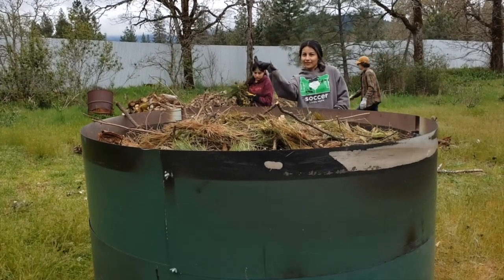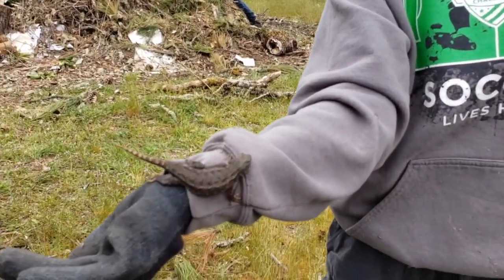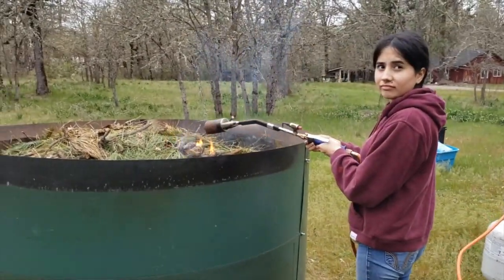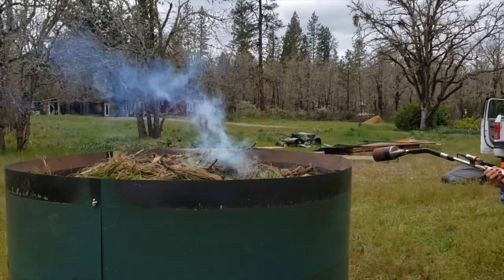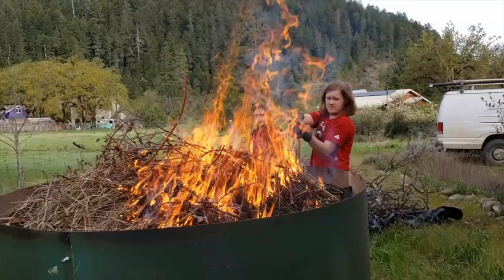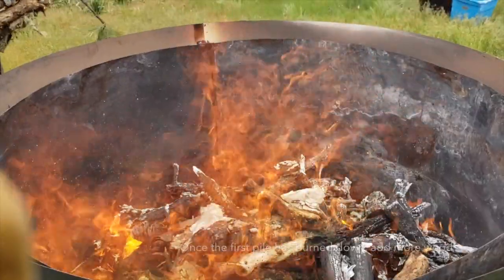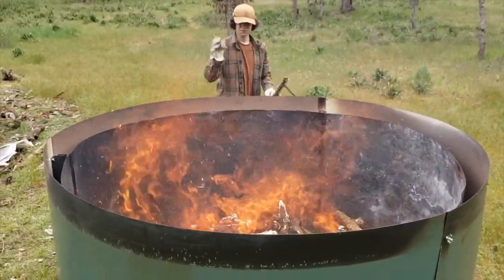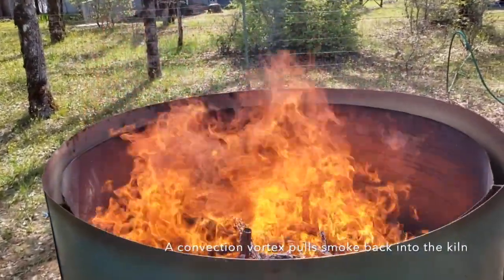How to Use the Ring of Fire Biochar Kiln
Check out our Takilma Biochar Project, where we used the New, Improved Ring of Fire Kiln to help our neighbors turn dangerous fuel piles into biochar for their gardens. We employed our local teenagers during April 2020 who were home from school due to Covid 19. Being outdoors in the fresh air, keeping social distance, we provided a safe experience for bored, cooped up people to do something good for our neighbors and our land.